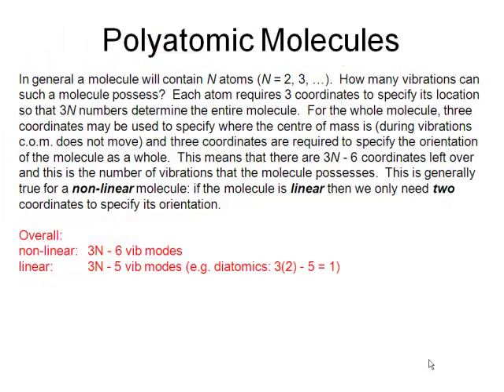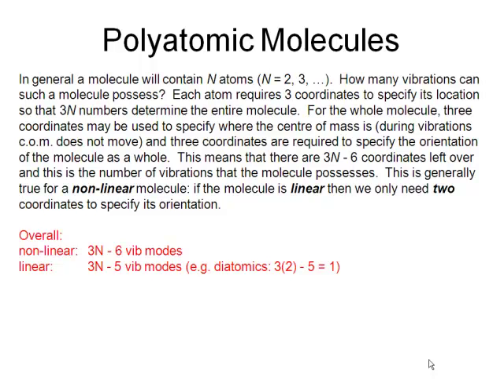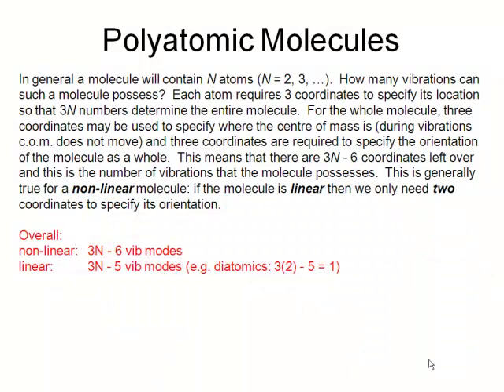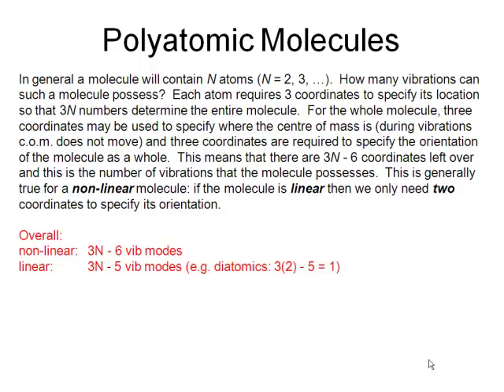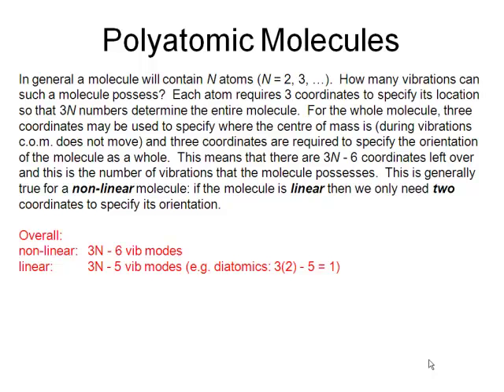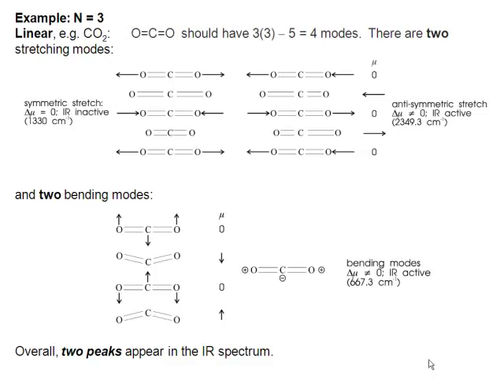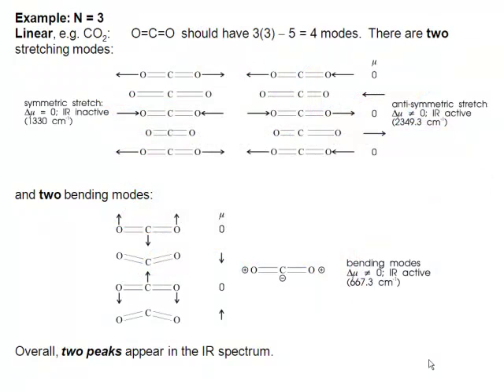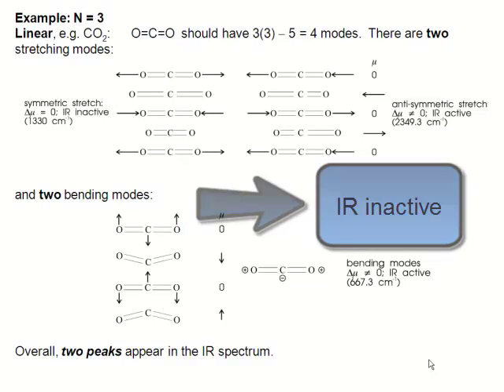Chemistry Vignettes: Vibrational Modes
This screencast lecture discusses the theory of vibration modes in polyatomic molecules.